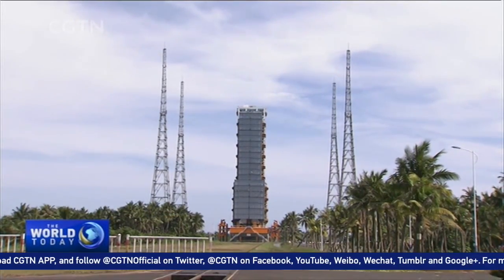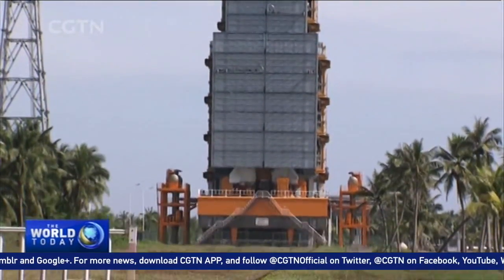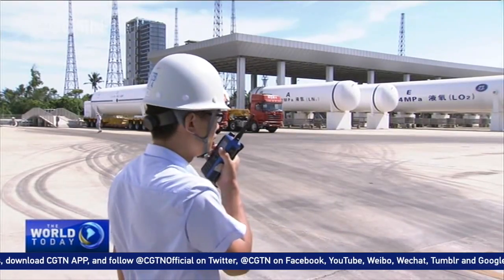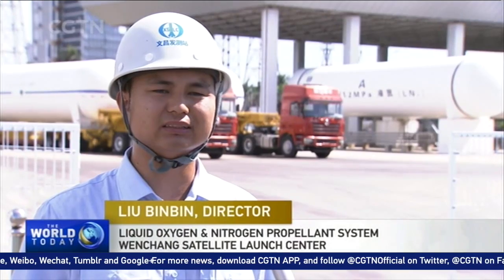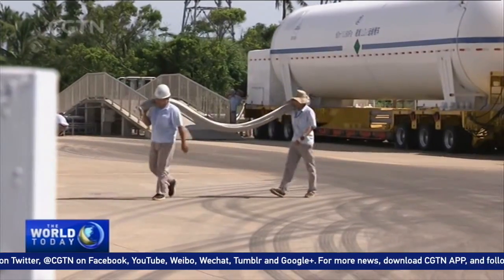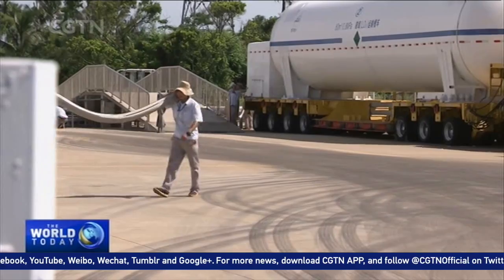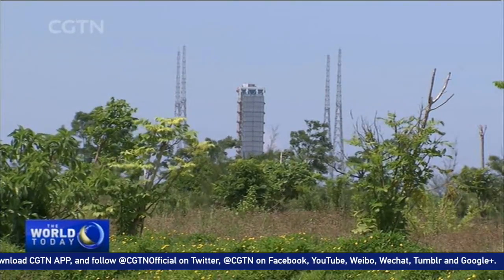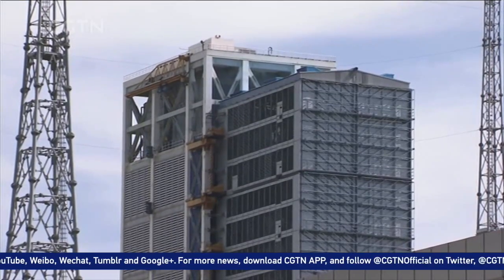Long March-5 rocket filled with fuel, ready for take-off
China's Long March-5 Y-2 rocket has been filled with fuel at the Wenchang Satellite Launch Center, in south China's Hainan Province, and is ready for its launch, scheduled later on Sunday.